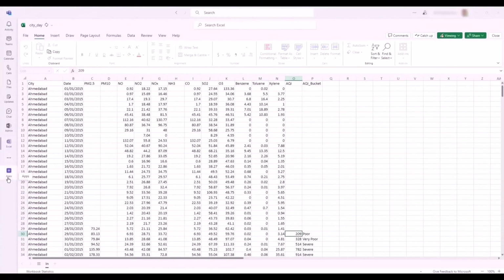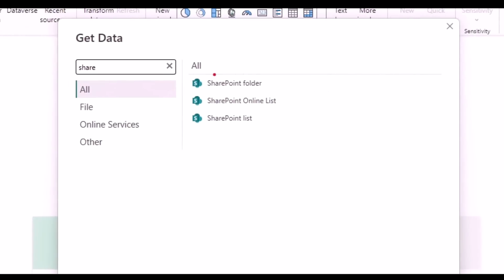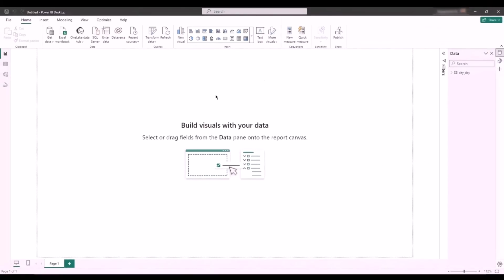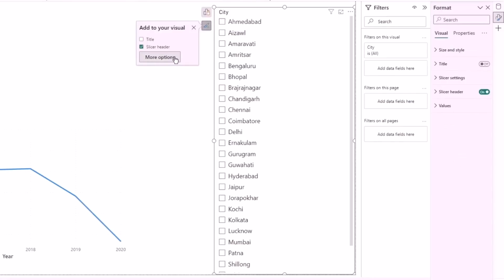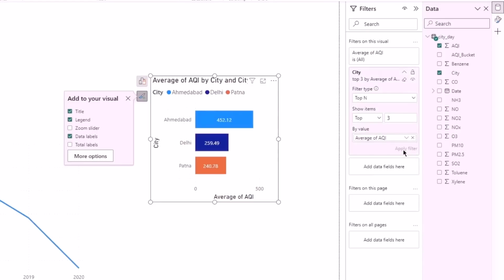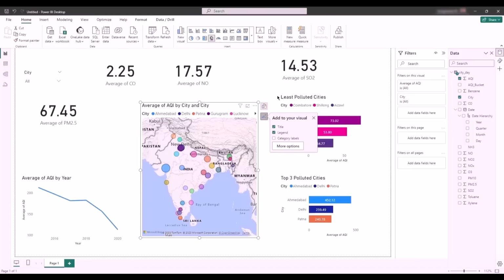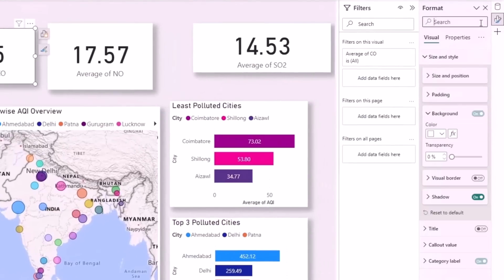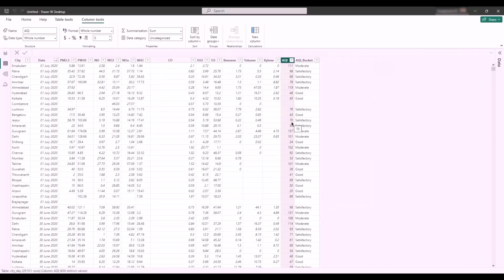Power BI Dashboard For Data Analyst | End-to-End project for Beginners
In this tutorial, We're diving straight into the heart of Power BI to show you how you can swiftly create a fully functional and visually appealing report or dashboard from scratch. Perfect for beginners and those new to Power BI, this video is your first step towards becoming proficient in one of the most powerful Business Intelligence tools available today.

Here's what we'll cover:

• Introduction to Power BI: Briefly understand what Power BI is and why it's a game-changer in the world of business analytics.

• Step-by-Step Guide: Learn how to create a fully functional Power BI report from scratch in less than 7 minutes. Whether you call it a dashboard or a report, we'll show you how to bring your data to life, making it both informative and visually appealing.

• PowerPoint for Power BI: Discover how to use Microsoft PowerPoint to enhance your Power BI reports' aesthetics. In less than two minutes, we'll walk you through creating beautiful, custom visuals for your reports, making them stand out with minimal effort.

• Practical Tips and Tricks: Along the way, we'll share valuable shortcuts and tips to speed up your report creation process, including duplicating elements efficiently and customizing visuals to match your brand or project theme.

• Real-World Application: Understand how these skills apply in a professional setting, whether you're looking to impress your boss, streamline your workflow, or simply make your reports more engaging for your audience.

• By the end of this video, you'll not only have learned how to create and customize a Power BI dashboard quickly but also how to make it stand out with simple yet effective visual enhancements. Whether you're presenting to your boss, impressing a client, or just looking to learn a new skill, this tutorial is tailored to help you achieve that in record time.

So, whether you're a student, a professional, or anyone in between looking to add value to your work with quick and effective Power BI reports, join me in this tutorial and let's make data reporting simple and fun!